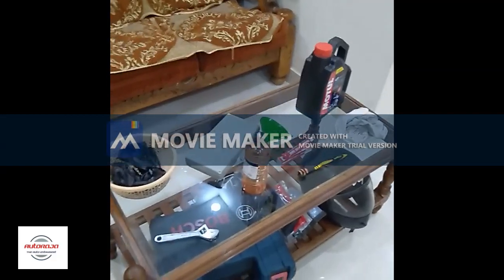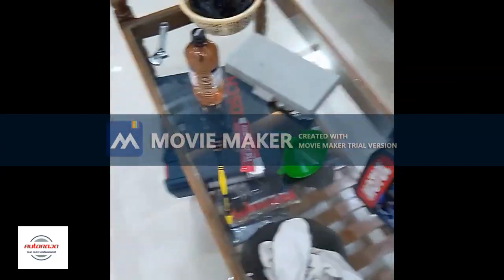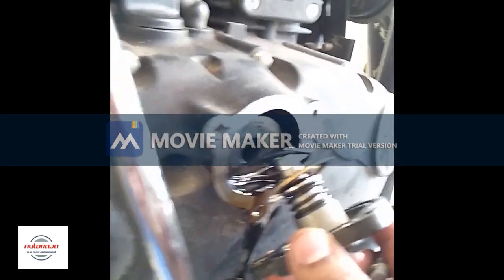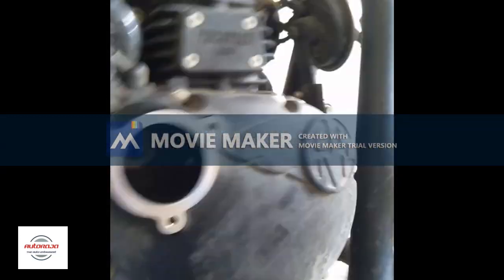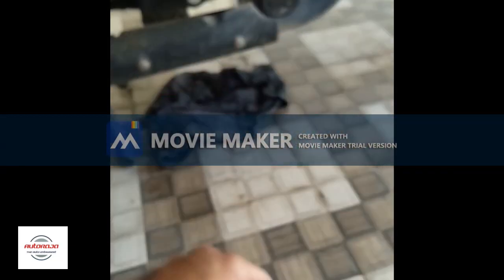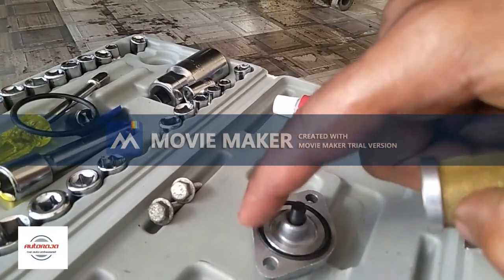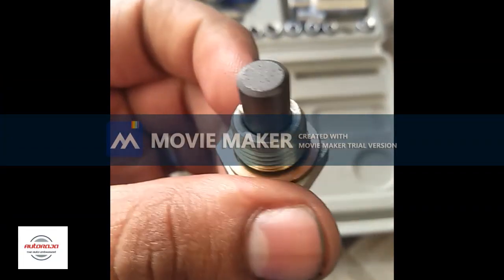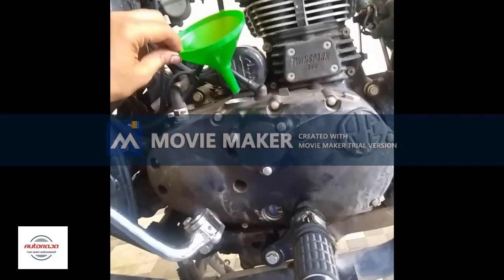How to change the engine oil of Royal Enfield Thunderbird 350x at home [DIY]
This video gives a detailed explanation of how to change the engine oil of royal Enfield Thunderbird 350X at home.
This video also captures the cost involved in this process.

Sincere Apologies for the watermark- [I Dint want my Hours long effort of editing to go waste]